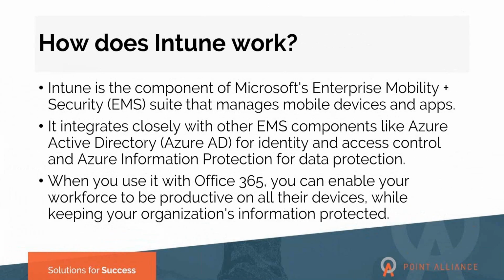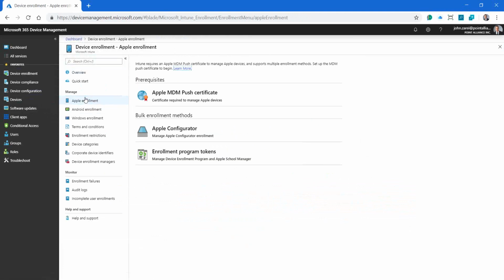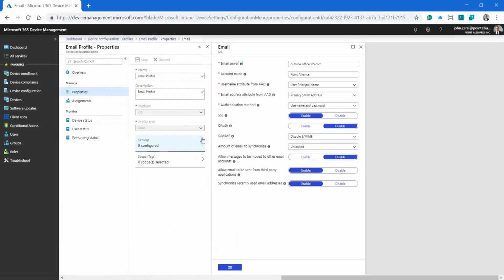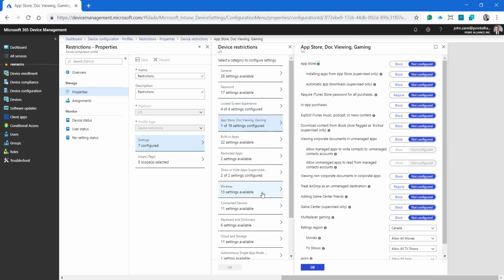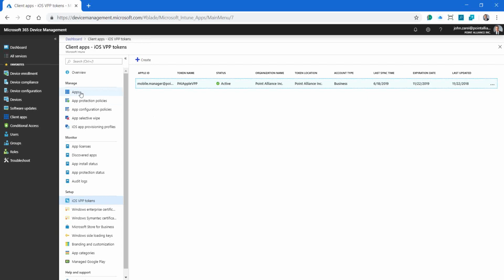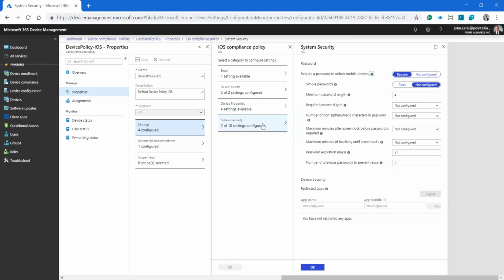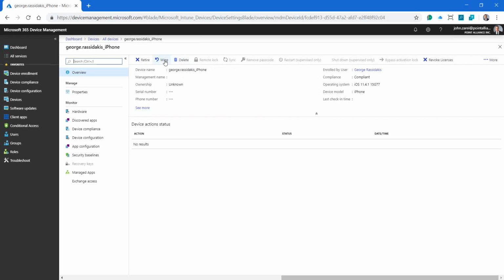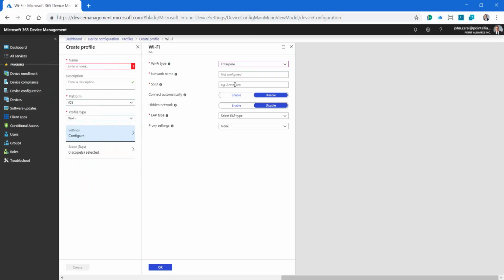What is Microsoft Intune?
Protect your data while maintaining productivity for your employees on the mobile devices and apps they choose. Mobile device management and mobile application management provide integrated data protection and compliance capabilities that let you be precise about what data different users can access, as well as what they can do with the data within Office and other mobile apps.

Define a mobile management strategy that fits the needs of your organization. Apply flexible mobile device and app management controls that let employees work with the devices and apps they choose while protecting your company information.

Meet your data protection needs while delivering the best user experience

-Help your people stay productive and secure
-Get unparalleled Office mobile app management
-Select from a variety of management scenarios